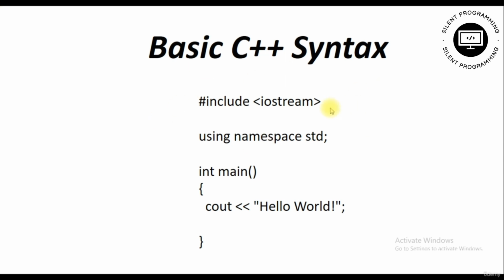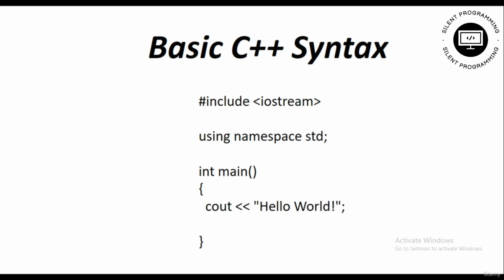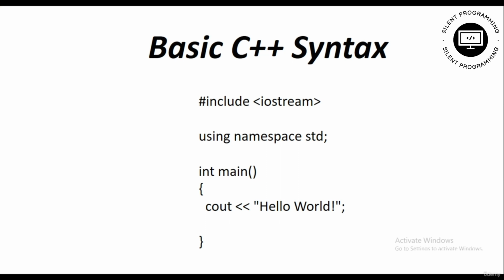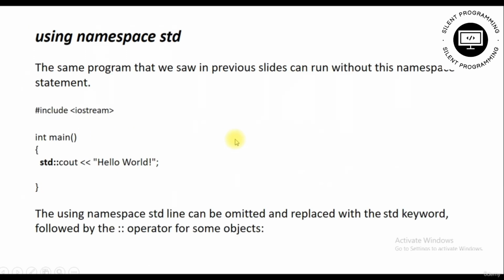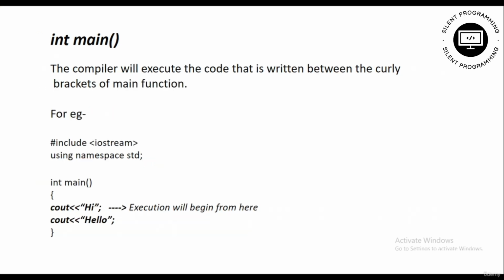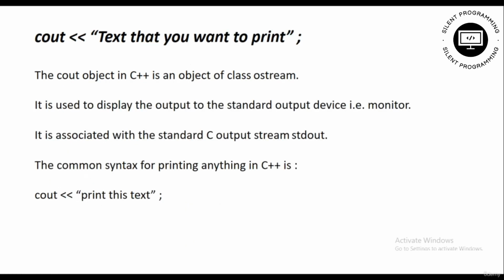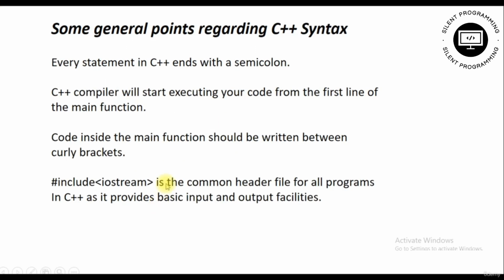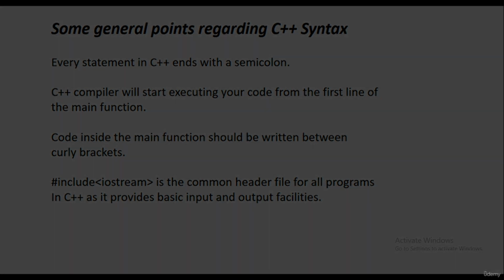C++ Programming Course: part-5-BASIC C++ SYNTAX